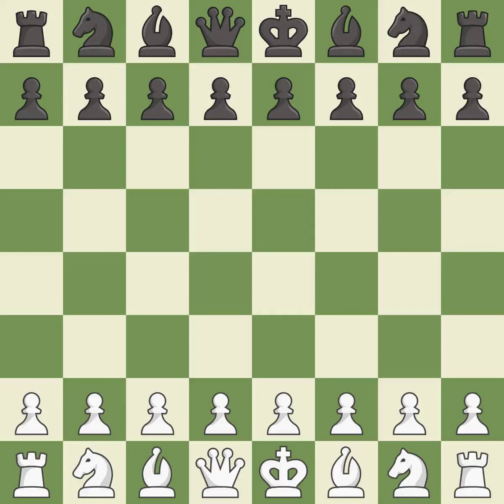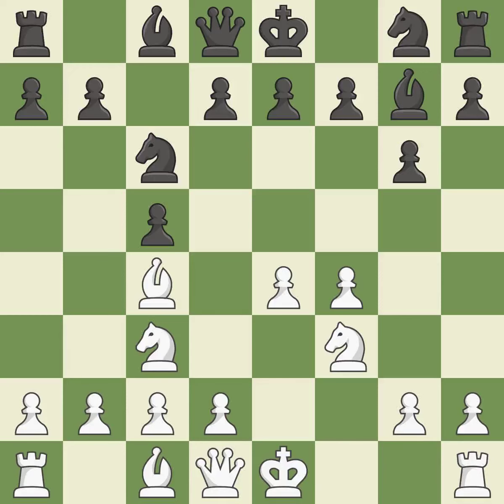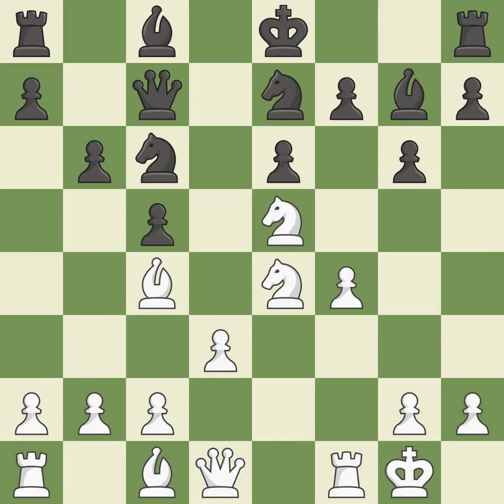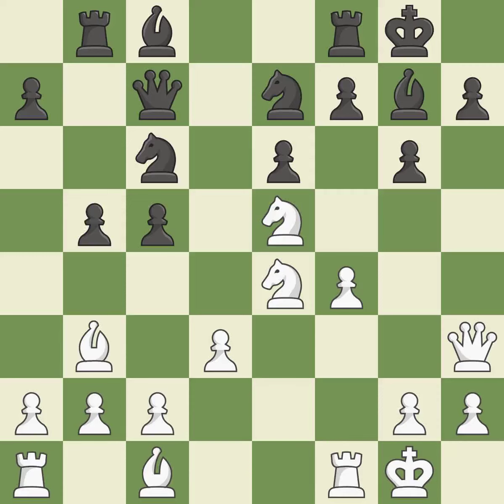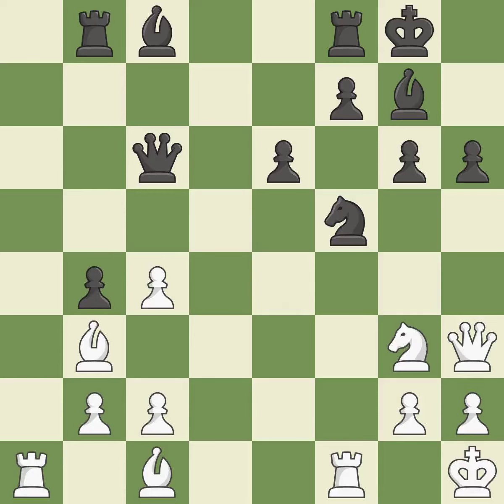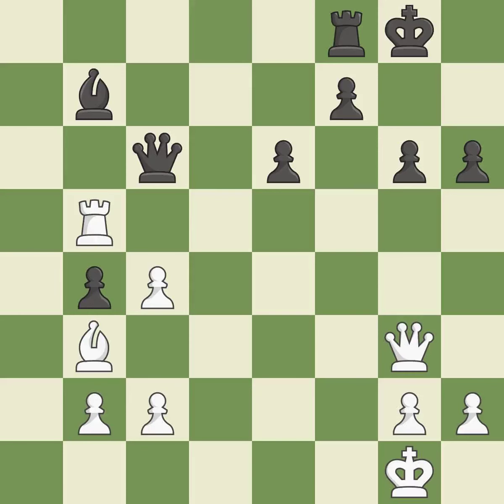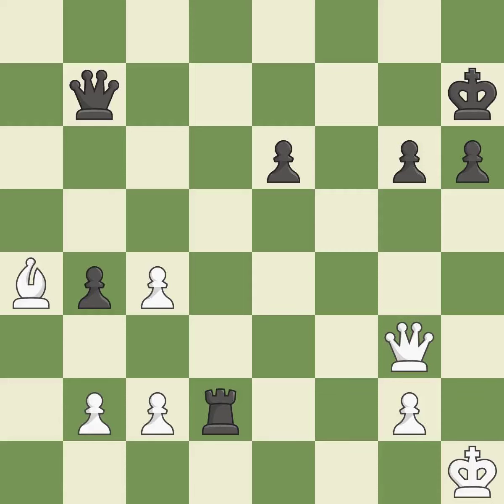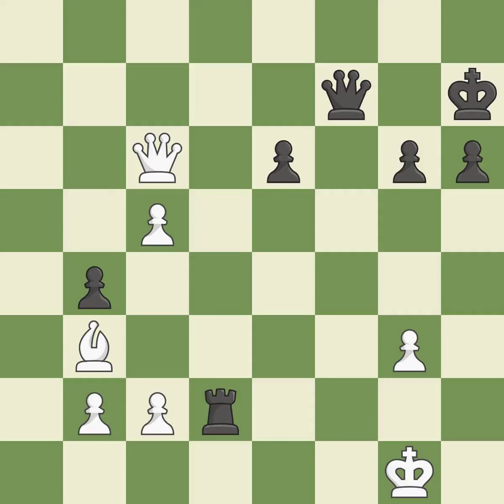White Aronian,L, Black Telecom Bretagne,Sicilian Defense: Grand Prix Attack, 3...g6 4.Nf3 Bg7 5.Bc4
Sicilian Defense: Grand Prix Attack, 3...g6 4.Nf3 Bg7 5.Bc4 e6, Event Ernst & Young Trophee Simul, Site Paris FRA, Date 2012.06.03, Round 1, White Aronian,L, Black Telecom Bretagne, Result 0-1, WhiteTitle GM, WhiteElo 2825, ECO B23, Opening Sicilian, Variation Grand Prix attack, WhiteFideId 13300474, EventDate 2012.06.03